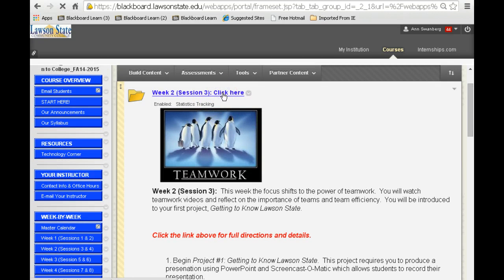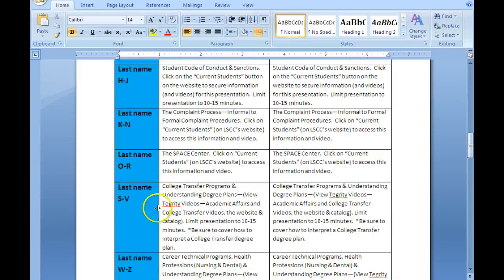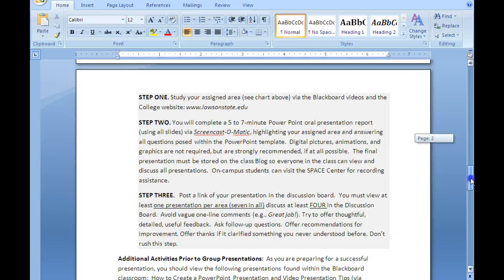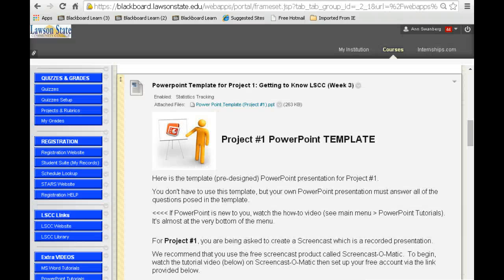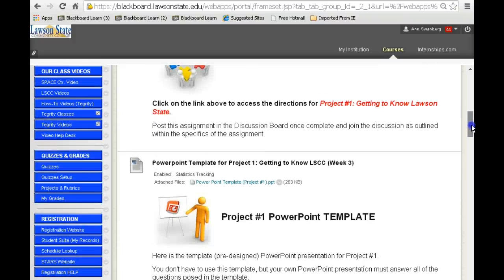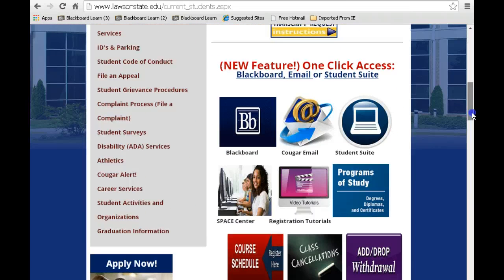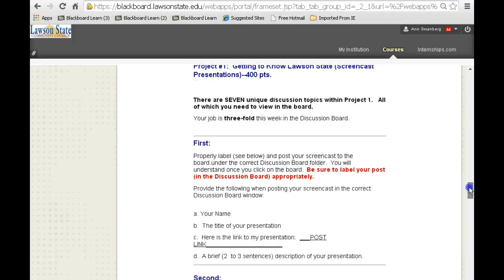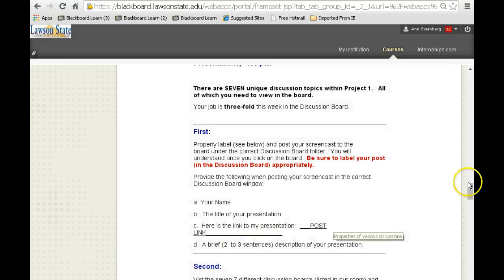ORI Project #1 Coaching -- Swanberg LSCC